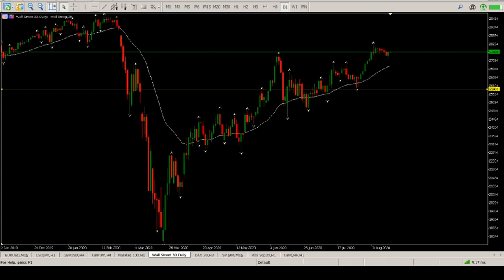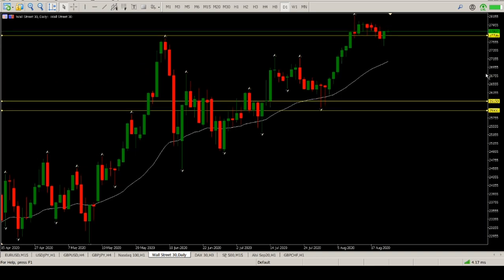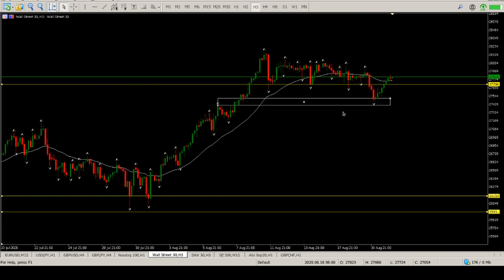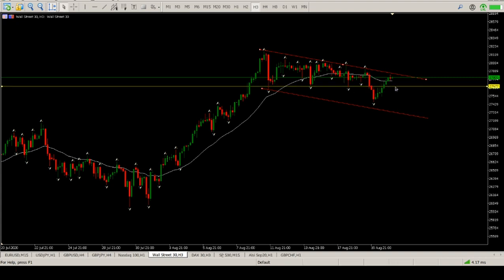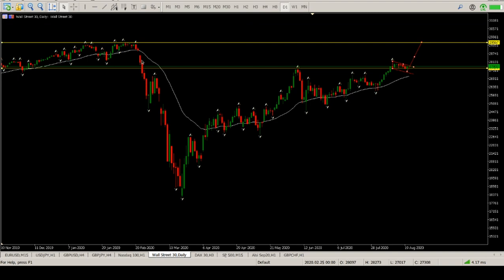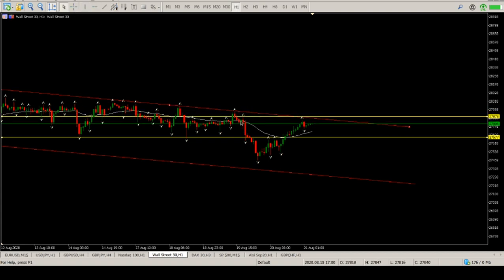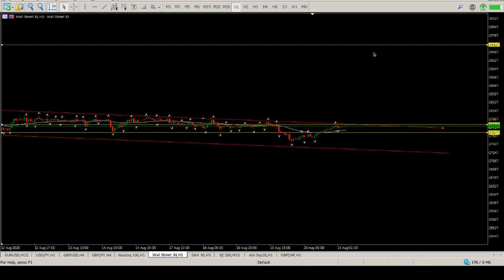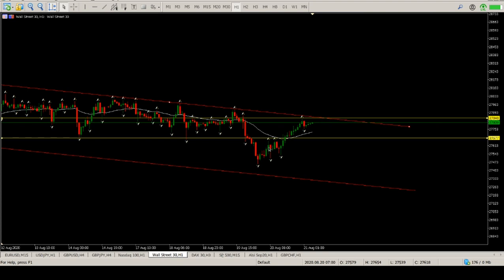DOW Jones 21 August 2020 Trend Trading Strategy Technical Analysis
Technical analysis, daily trend trading strategy for day trade setups for DOW Jones 21 August 2020